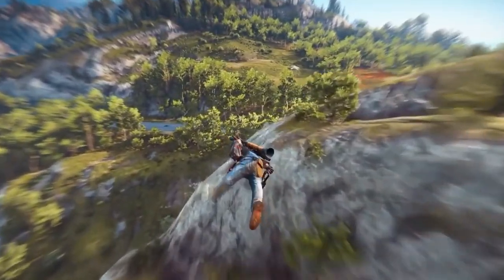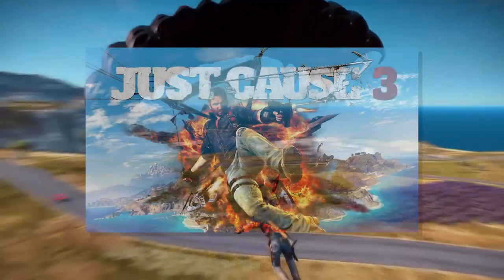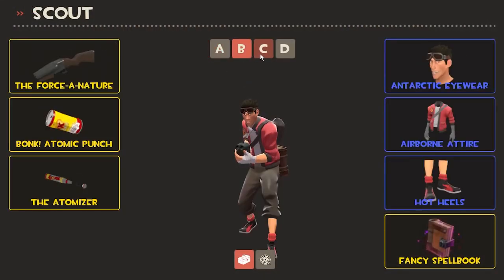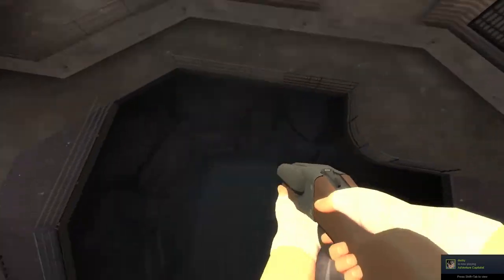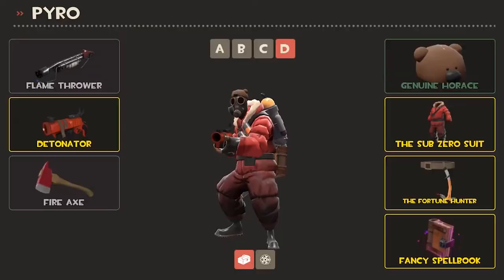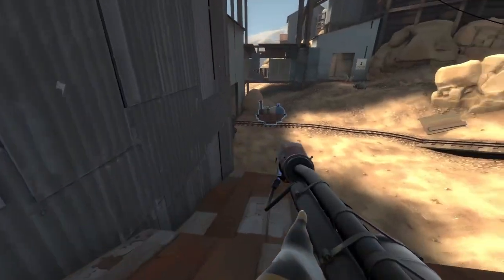Movement in Video Games (+ My Favorites)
it's been a while hasn't it?

TIMESTAMPS
Intro - 0:00
Half Life 1 - 0:14
Half Life 2 - 0:36
CSGO - 1:06
Just Cause 3 - 1:41
Assassin's Creed - 2:26
Team Fortress 2 - 2:57
Celeste - 4:14
Outro - 5:28

Second Channel - @scowter

This video is about movement in video games. These video games include flashy movement that you might see in videos by FranzJ or DeSinc which is satisfying to conquer, such as bunny hopping (bhopping) in games like CSGO (Counter Strike: Global Offensive) and CS Source (Counter Strike: Source), as well as other Valve games like Half Life 1 and Half Life 2. This video also talks about different video game movement in other games such as Team Fortress 2 (savetf2), Celeste, Just Cause 3 and Assassins Creed.

This video is inspired by videos by creators such as FUNKe, LazyPurple, FunWithGuru, shounic, and many others!